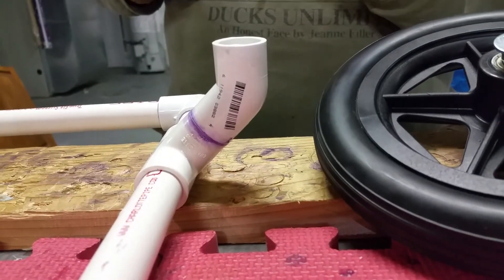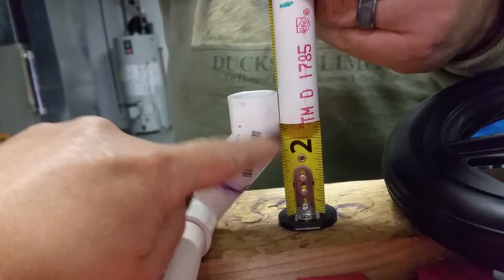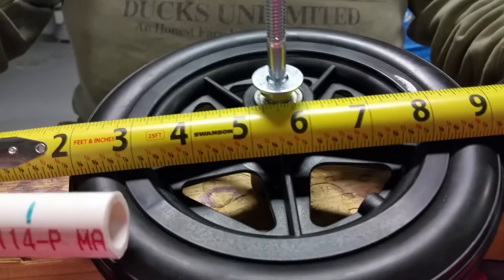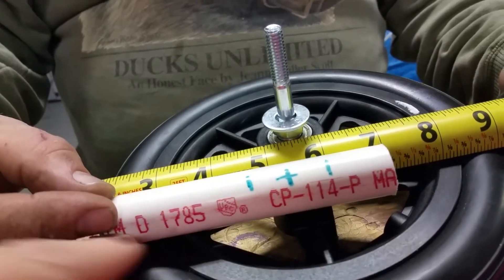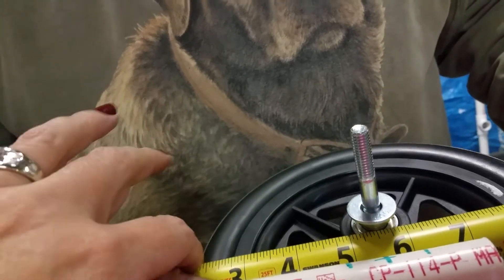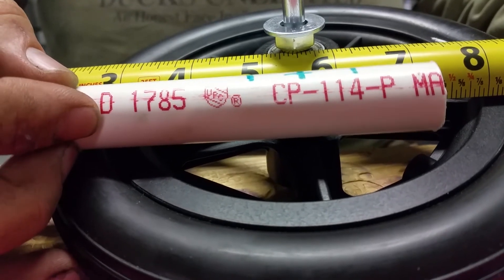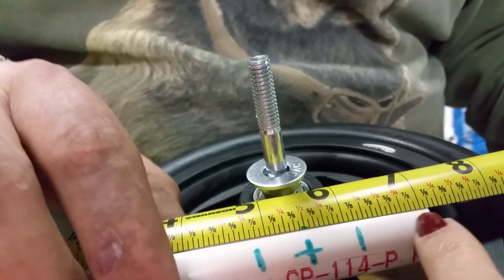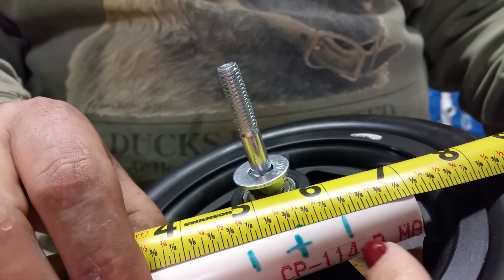Measuring Doggie Wheelchair wheel holes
Finding where to drill adjustable  legs on doggie wheelchairs.